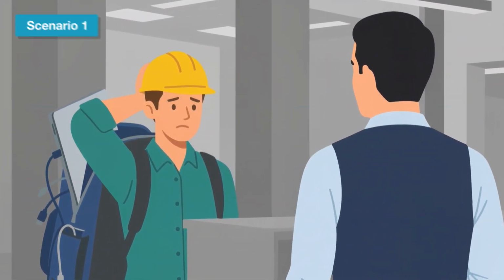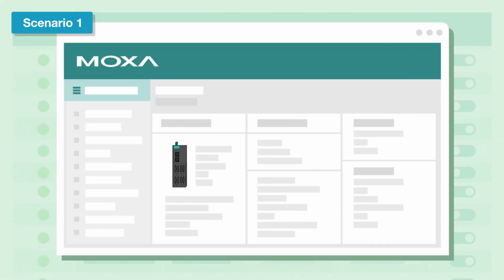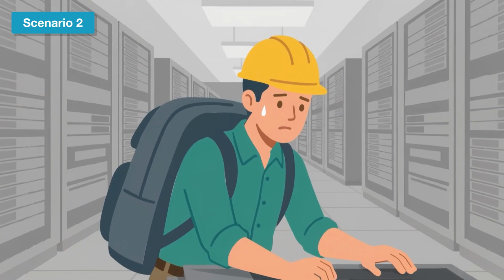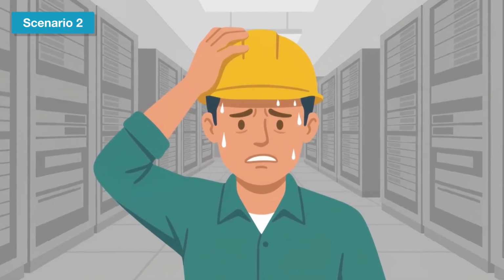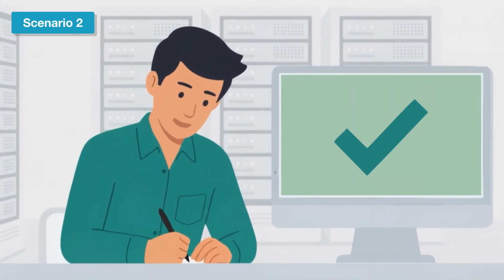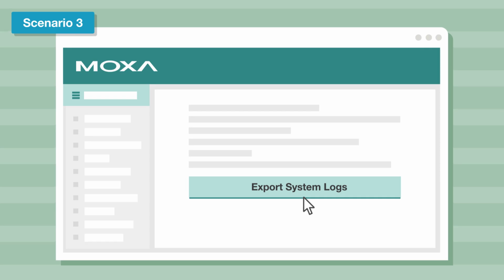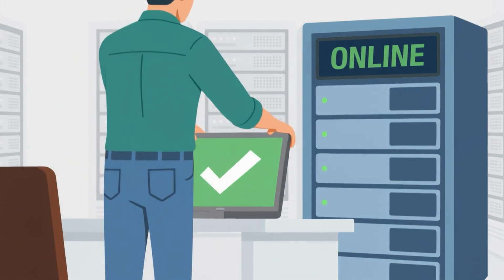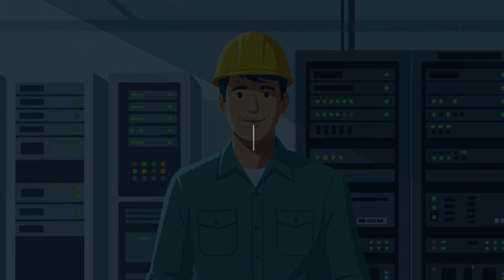Troubleshooting in the Field Without the Guesswork | NPort & MGate G2 | Moxa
No external laptops are allowed. Signal paths are unclear. Support documentation is piling up. Sound familiar? These are the three scenarios field engineers dread most when working with industrial serial devices.

The NPort G2 and MGate G2 web-based consoles are accessible from any browser with no installation needed. Real-time traffic visibility and one-click diagnostics tell you what went wrong and where. One-click system log export handles the paperwork. When a machine is down, the last thing you need is more uncertainty.

Visit the NPort G2 and MGate G2 microsites to learn more about our second-gen serial device servers and protocol gateways: